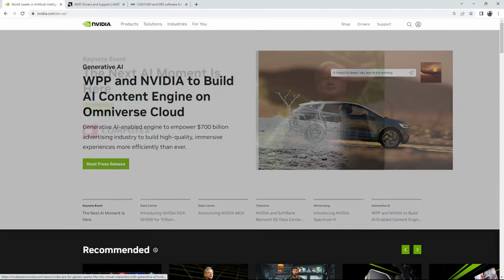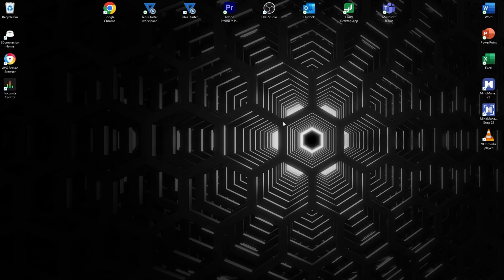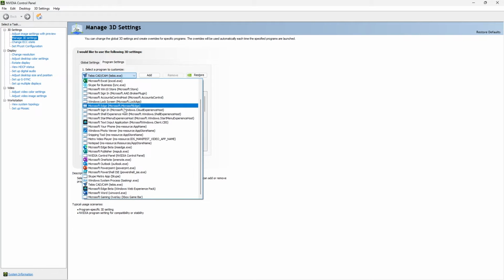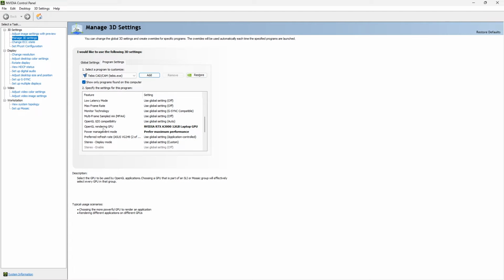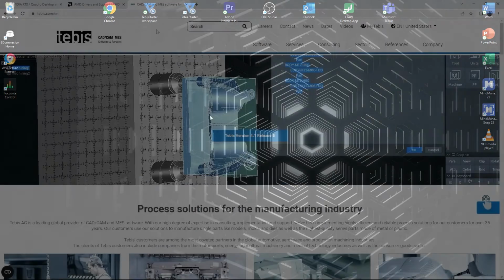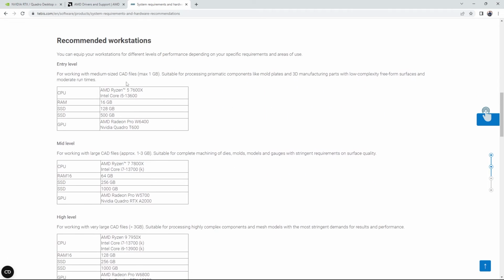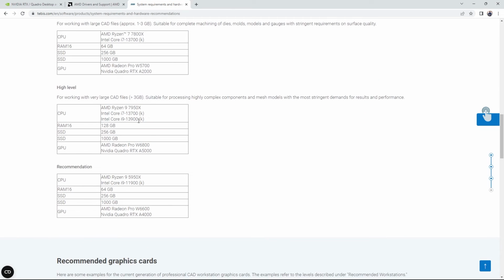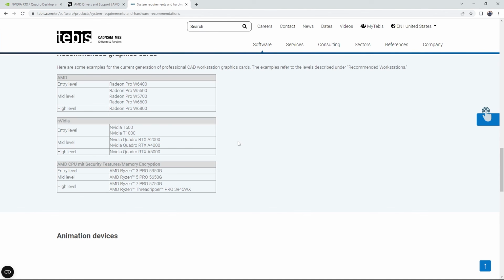Update and Configure NVIDIA Video Card Settings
In this step-by-step guide, we'll walk you through updating and configuring your high-performance NVIDIA video card to ensure peak performance for your Tebis software. With a focus on precision and efficiency, we'll show you how to:

• Update your video card with admin rights.
• Select the correct video card profile.
• Activate the triple buffer in your video card driver.

Maximizing your graphics processing unit's (GPU) potential is crucial for ensuring accurate displays in Tebis, particularly with shading settings.

This video is part of the “Getting Started with Tebis” playlist, designed to help you optimize your Tebis system and ensure a smooth start to your programming experience.